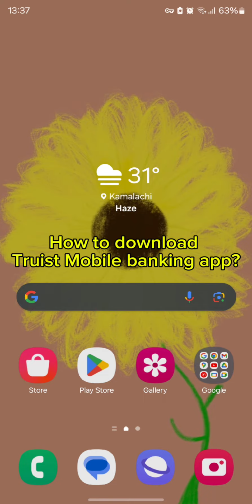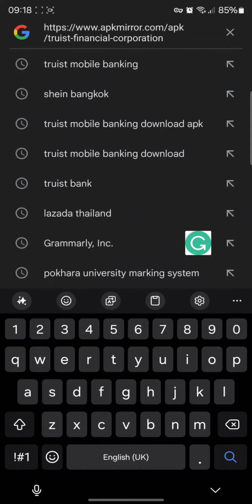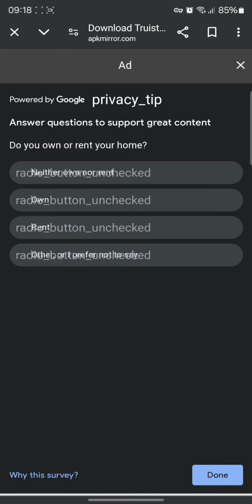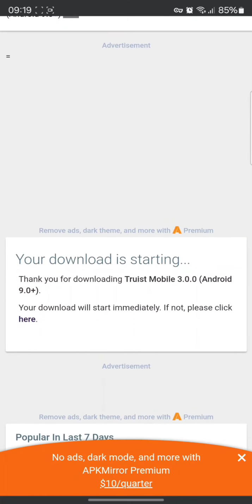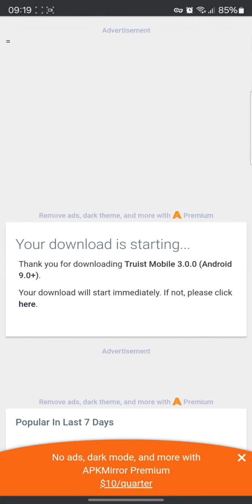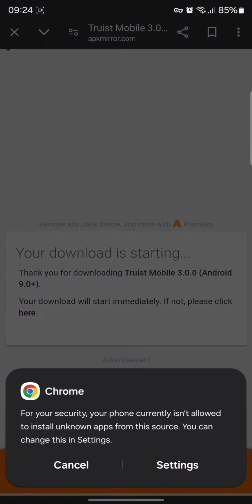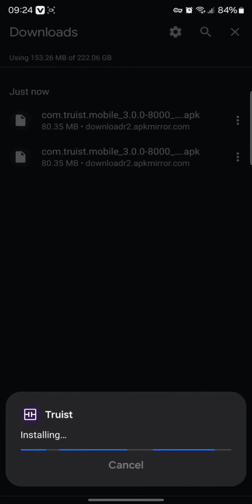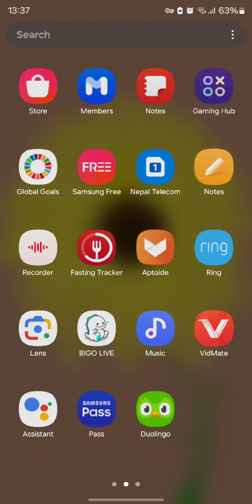Download Truist Mobile Banking App: How to Download Your Truist Mobile Banking App? 2024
Ready to take control of your finances on the go? In this tutorial, we'll show you how to download the Truist mobile banking app on your smartphone or tablet. With Truist's mobile banking app, you can manage your accounts, deposit checks, pay bills, and more, all from the palm of your hand.